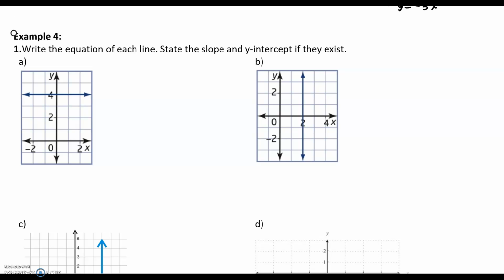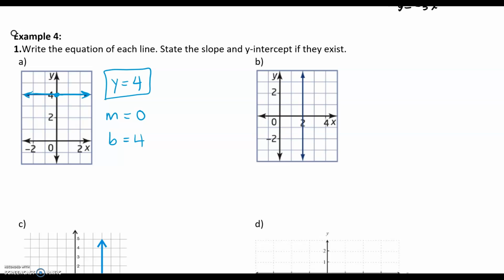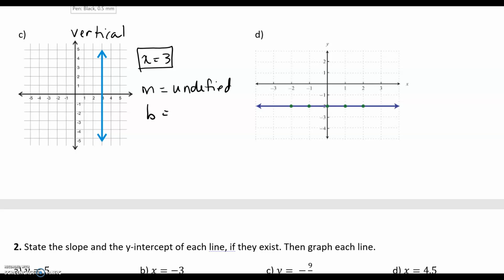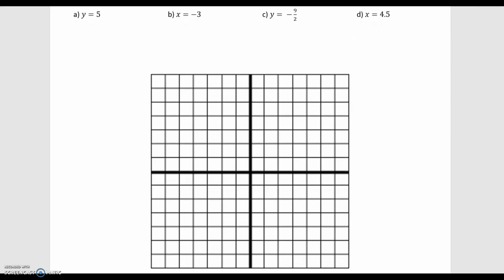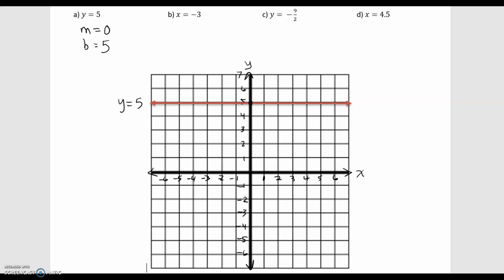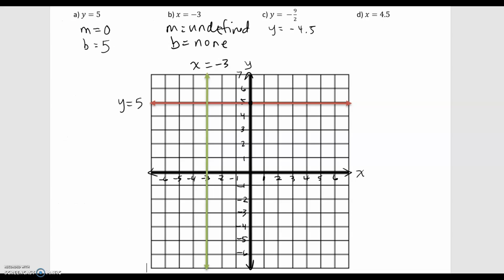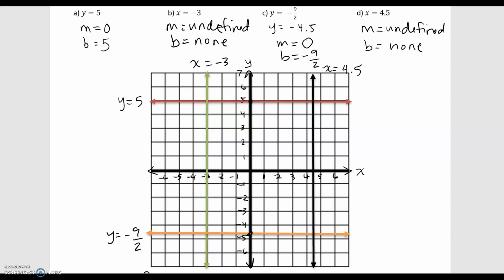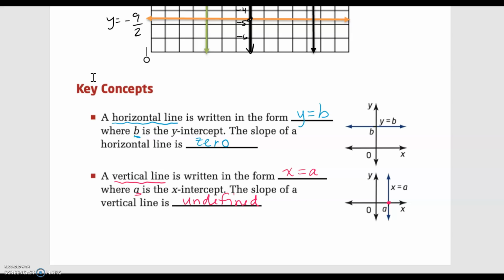Eqn of a Line y=mx+b -2